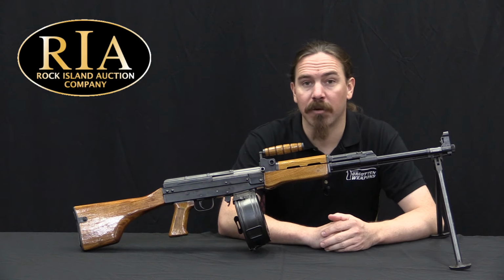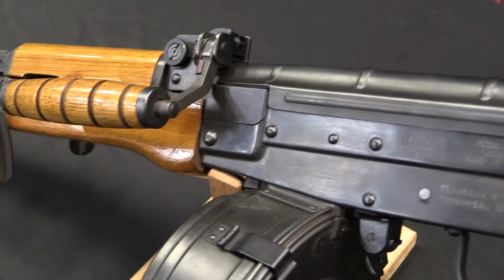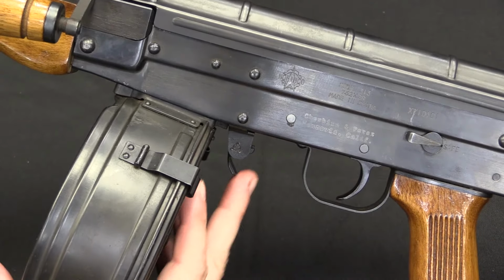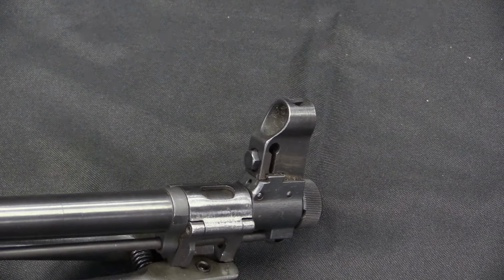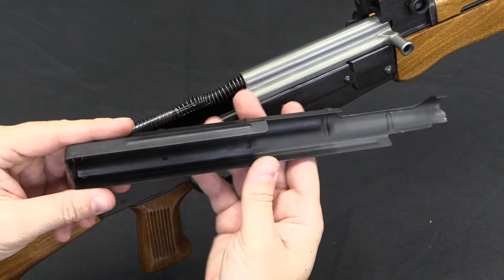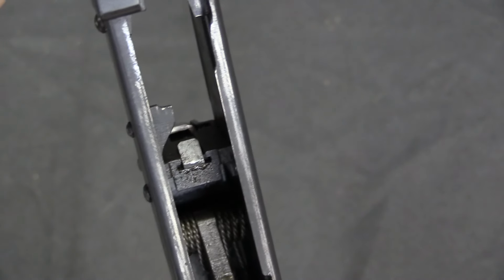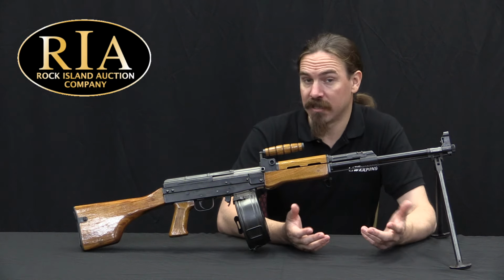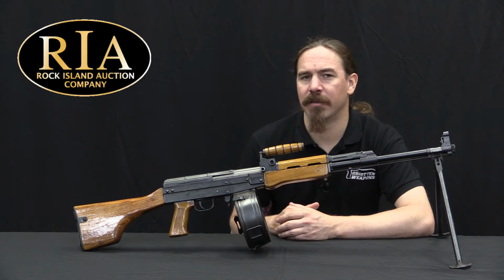The Type 81 LMG in Civilian Form: Norinco Model 313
The Norinco 313 is the semiauto commercial variation of the Type 81 LMG. The Type 81 was a small arms family of rifle and LMG developed to finally replace the SKS and RPD in Chinese military service. When the Chinese and Soviets parted ways, China was making milled AKs, but did not have the stamped AKM technical data package. They had adopted the AK in the submachine gun role, but had retained use of the SKS as an infantry standard rifle. The Type 63 AK/SKS hybrid was developed in the 1960s, but was not successful enough to replace the SKS.  This situation finally came to a head in 1979 with the first Sino-Vietnamese War, and China decided it really had to modernize its small arms.

Under the lead of Wang Zi Jun, the Type 81 was developed. It started both AK and SKS design elements, with a rotating bolt and stamped receiver like the AKM, but a short stroke gas piston like the SKS. It was chambered for the 7.62x39mm cartridge, specifically to be an interim system until development of the 5.8x42mm cartridge could be completed. In particular, the Type 81 was developed to be more accurate than the AK - and it did this successfully, with trials showing it to be 40% more accurate at 300m in semiautomatic fire than the AK.

The Type 81 rifles were equipped with 30-round magazines, and the LMG variant could use those or a 75-round drum. The box magazines are very similar in appearance to AK magazines, but not directly interchangeable, as the Type 81 includes a hold open feature to lock the bolt open when the magazine is empty.

The Type 81 family would go into mass production in 1986, and serve as China’s standard rifle and LMG through the 1990s. It was also sold to a number of foreign countries including Algeria, Bangladesh, Burma, Nepal, Pakistan, and Sri Lanka. Norinco imported a very small number of semiauto civilian versions into the United States in the late 1980s, of which this is one.